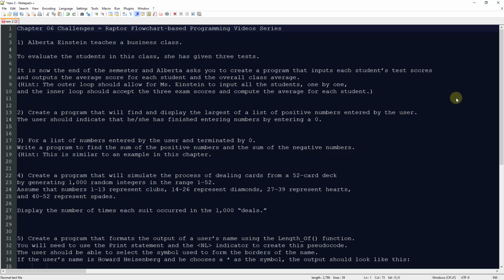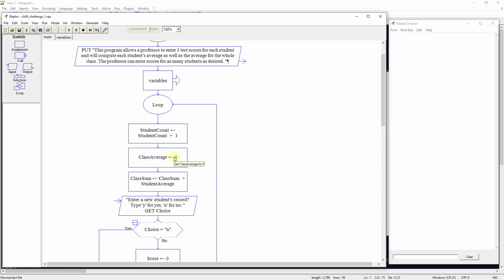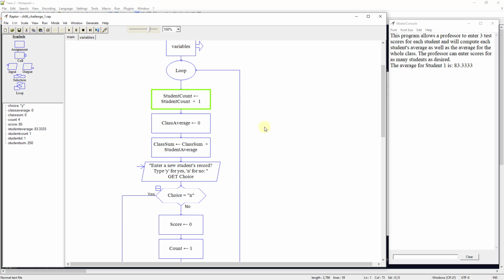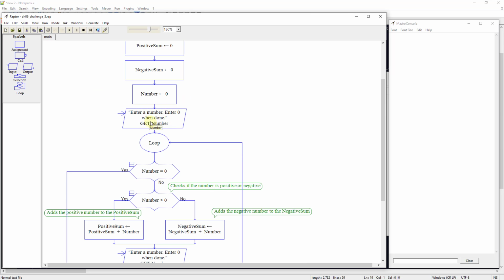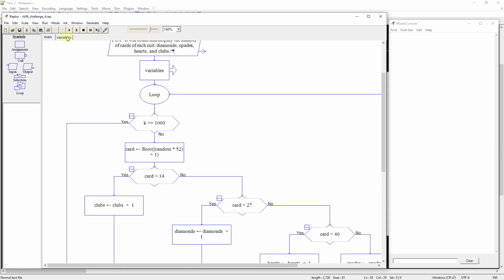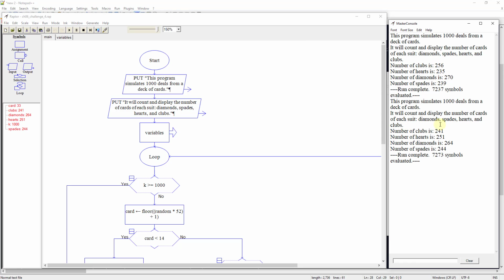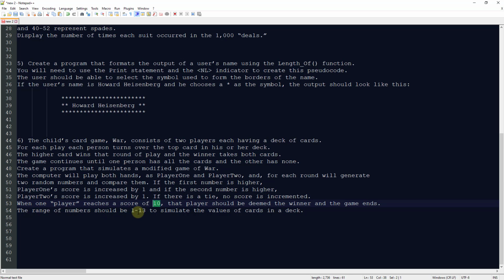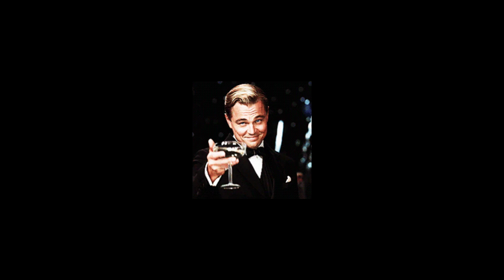Chapter 06 Challenges = Raptor Flowchart-based Programming Videos Series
Chapter 06 Challenges = Prelude to Programming Raptor Flowchart-based Programming Videos Series

RAPTOR is a flowchart-based programming environment, designed specifically to help students visualize their algorithms and avoid syntactic baggage. RAPTOR programs are created visually and executed visually by tracing the execution through the flowchart. Required syntax is kept to a minimum. Students prefer using flowcharts to express their algorithms, and are more successful creating algorithms using RAPTOR than using a traditional language or writing flowcharts without RAPTOR.

I created these videos to help the students in my courses but decided to share them with everyone.

I have been teaching information technology and business subjects in higher education since 2004. I love technology and gaming. I served 10 years in the United States Marine Corps. All comments are my personal opinion and do not reflect the views of anyone that employees me or is in a contract with me.